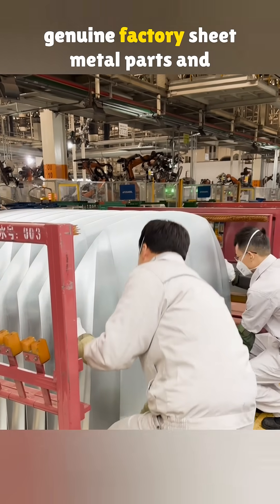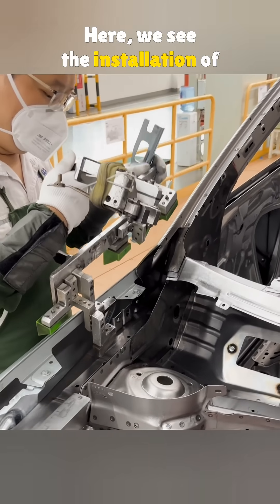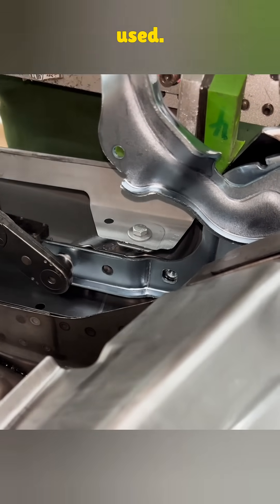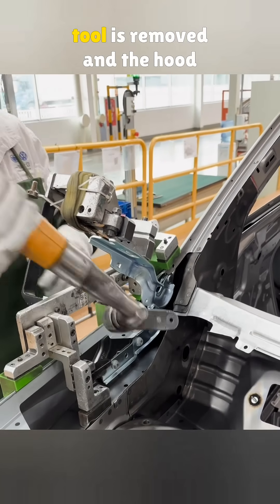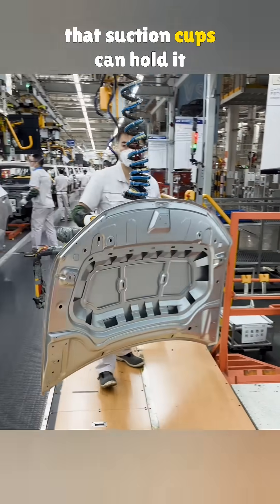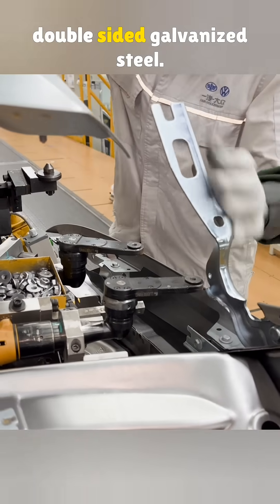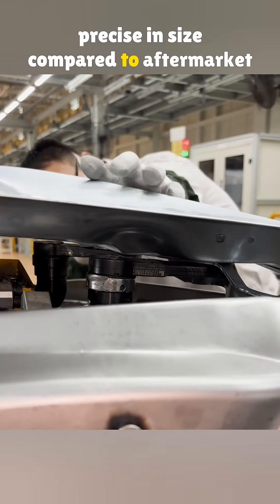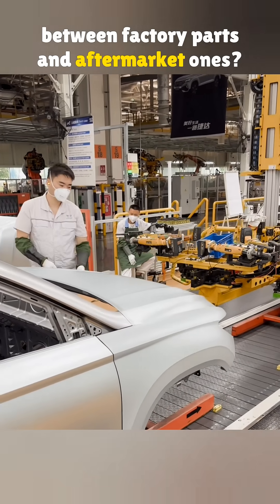Why Genuine Sheet Metal Always Fits Better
Ever wondered why factory parts cost more than aftermarket ones? In this video, we look at a real hood installation and show the difference in precision, corrosion resistance, and quality between genuine factory sheet metal and aftermarket parts.